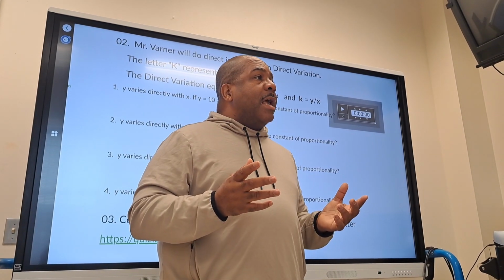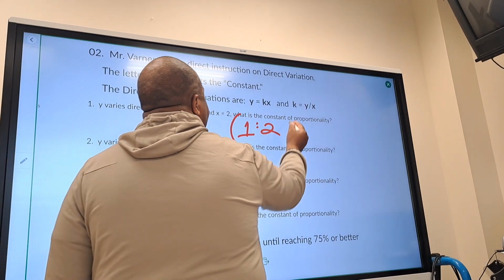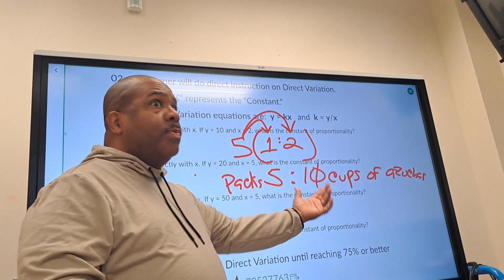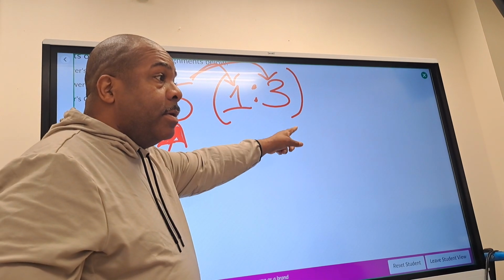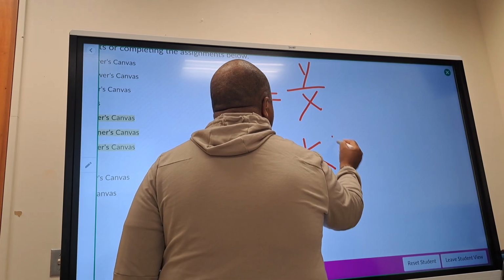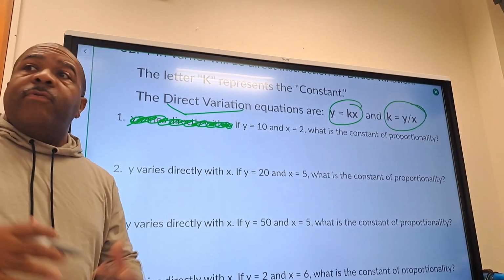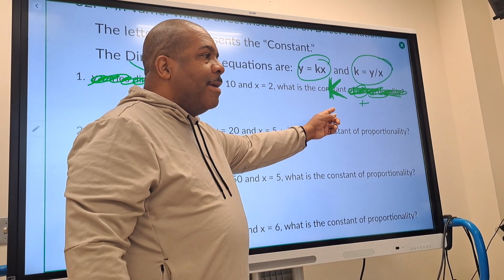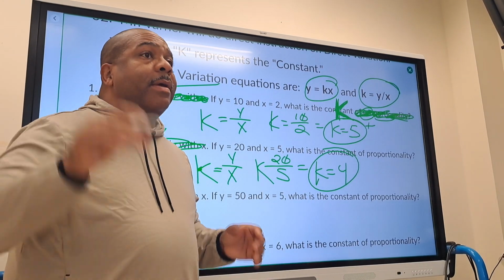Direct Variation (Raw & Unedited lesson)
This wasn't a planned lesson, but it works!